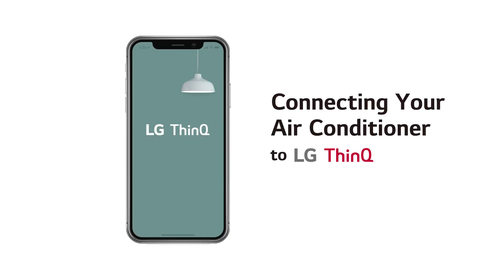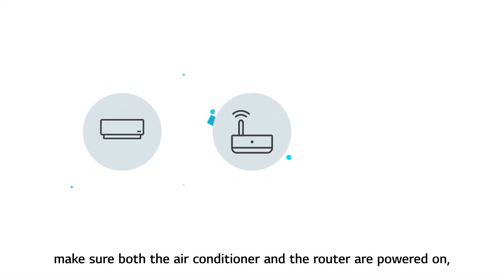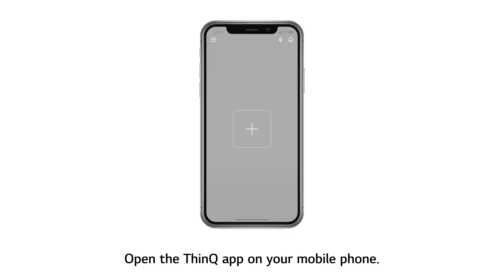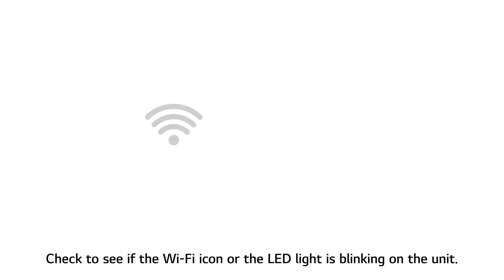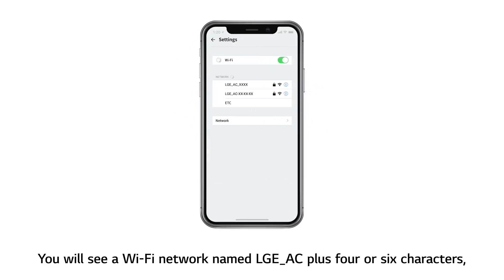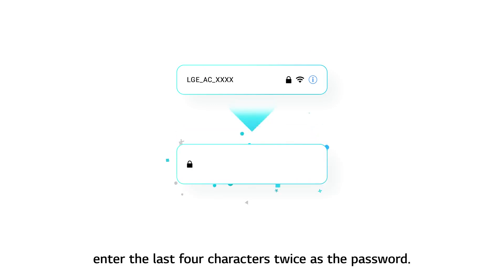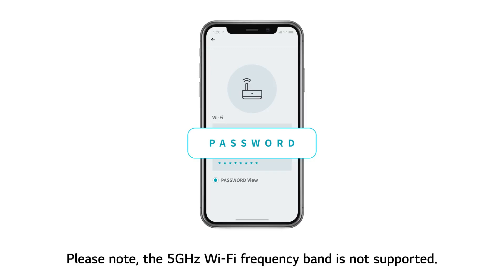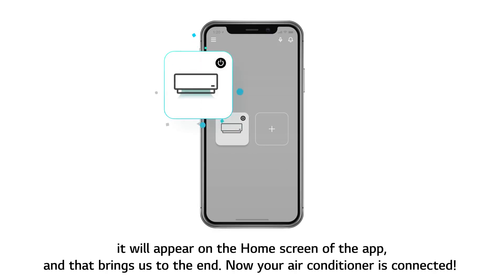[LG ThinQ App] - Connecting Your Air Conditioner to ThinQ (On iPhones)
Connect your LG Air Conditioner to the LG ThinQ App and conveniently use the product.